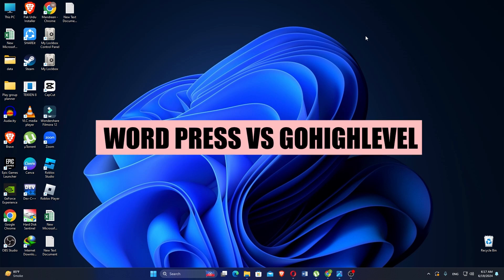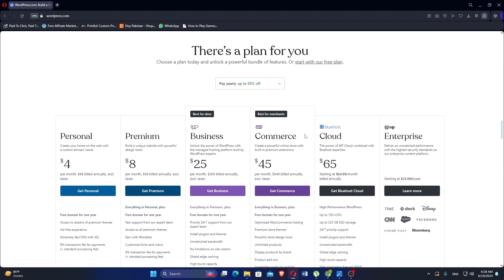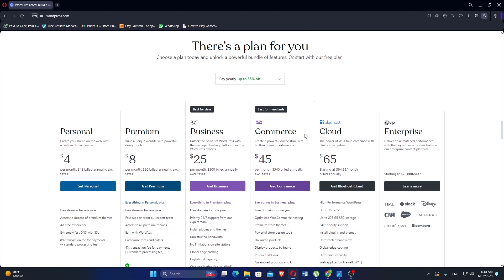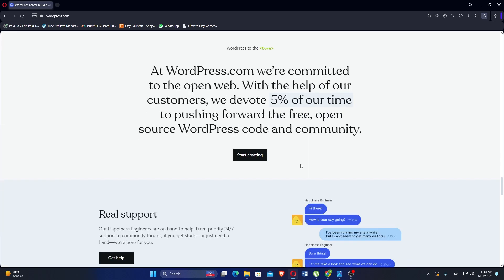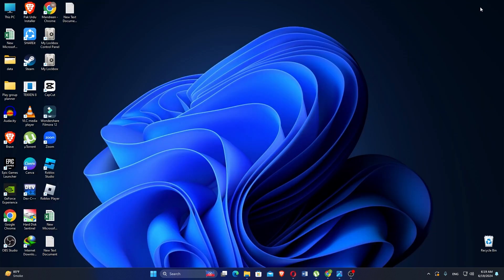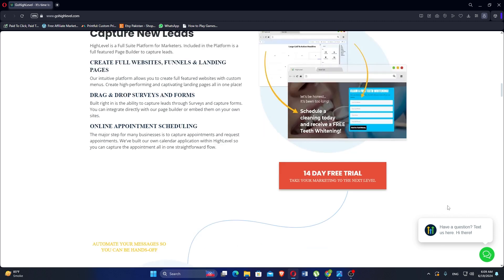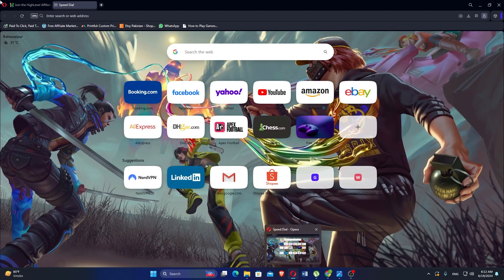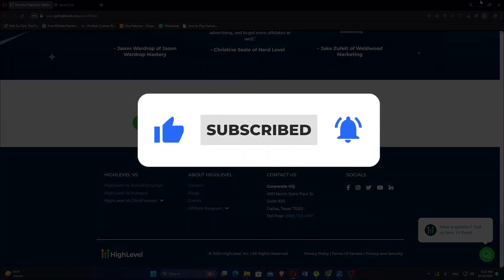WordPress vs Gohighlevel (2026) | Which is Better?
In this video I'll compare WordPress vs Gohighlevel